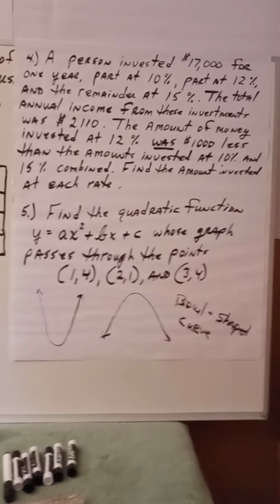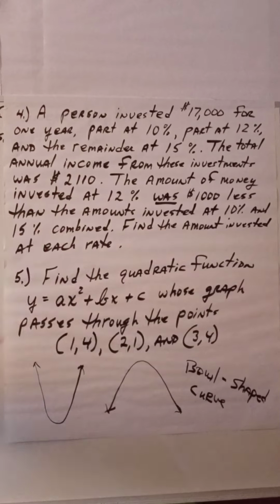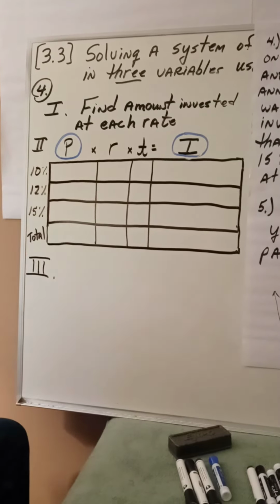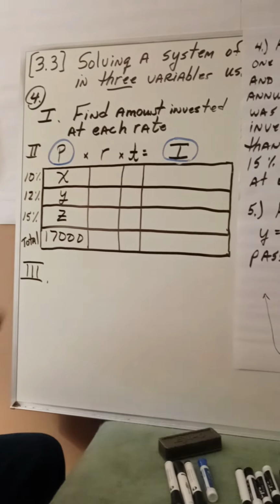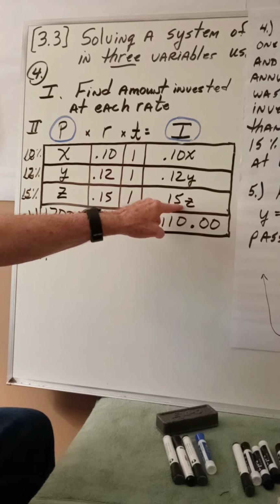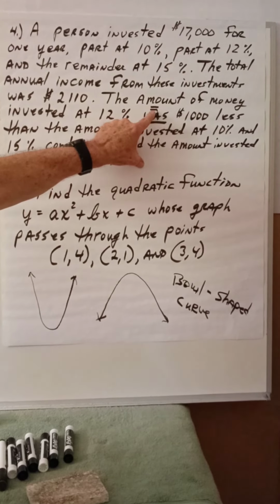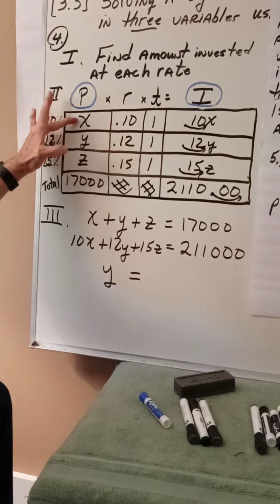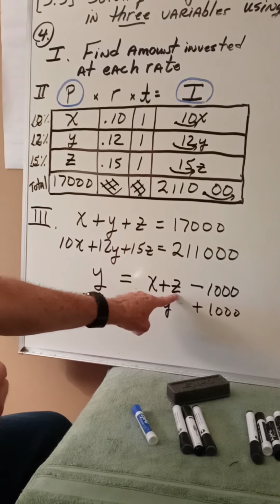SECTION 3.3 Part 2 Solving Systems of Equations in THREE VARIABLES